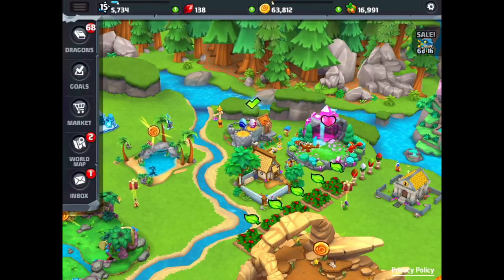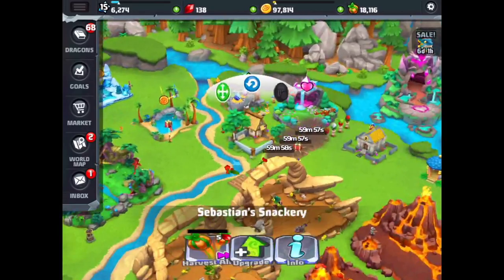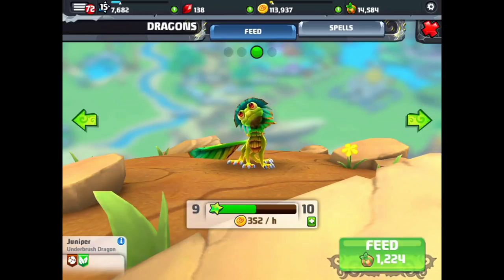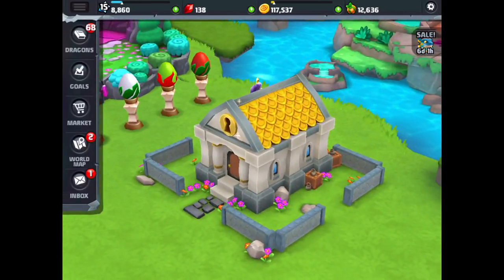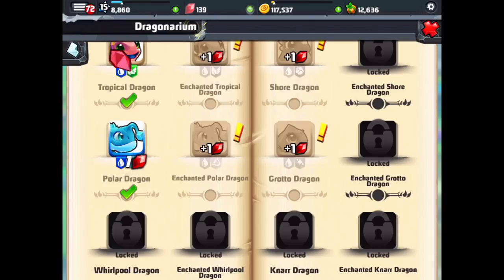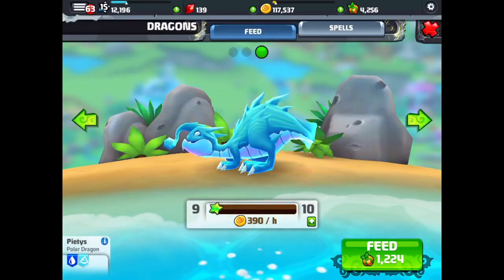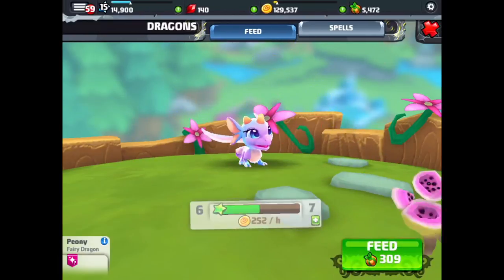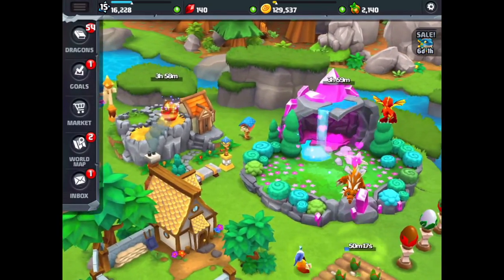New Dragons, Habitats and More! | Dragonvale World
Hey Valers!

There are tons of new stuff to see in this video like new dragons, Habitats, Pedestals, buildings, new map areas, decorations and more.

We also hatch some new dragons, sell some stuff in the market and cover some tips to help your game. A must see!

Follow along with me daily in Dragonvale World, breeding new Dragons, sharing cool tips and growing my park. Sort of like a vlog or in this case a Glog (Game Log)!

You can add me for coop breeding or if you would like to send me gems. I'll try to send gems back when I can!